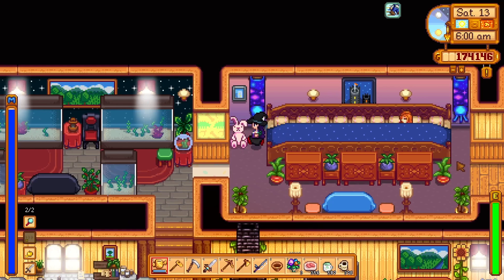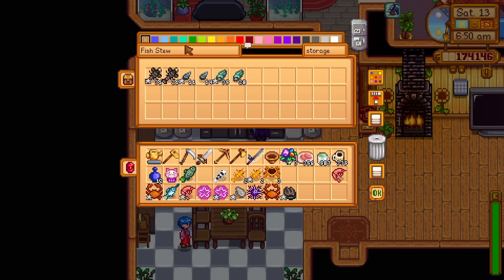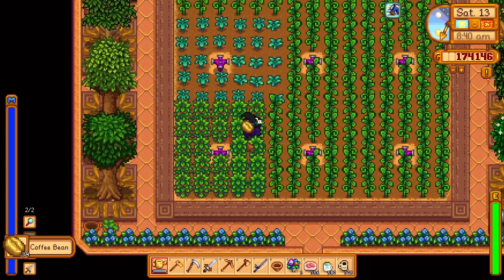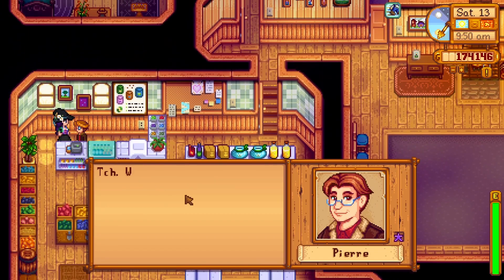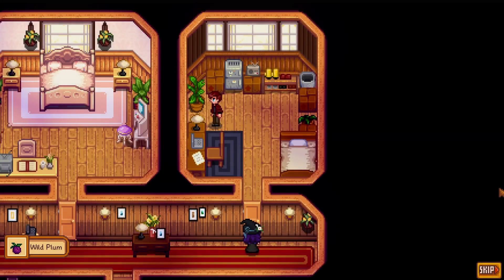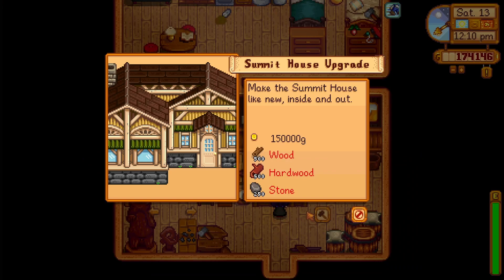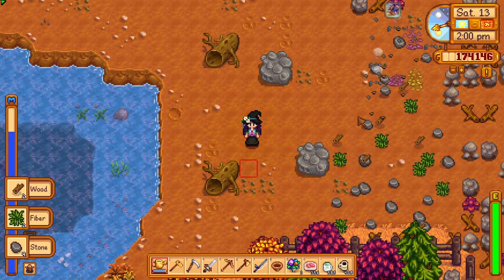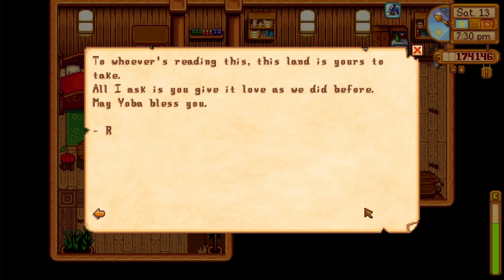Doctor Aideen & Sterling's Silver Chip! | Stardew Valley, modded *ASMR* | 181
Join me as I play one of my favourite games in the world, Stardew Valley! With mods like Stardew Valley Expanded, Ridgeside Village and Magic (and many, many more) there's lots to explore and experience and the gameplay is customised to my liking. We're going to have so much fun!

The Mods Used in This Let's Play

Please note that I haven't listed all of the technical mods that some of these mods require in order to function, so I advise you to check the requirements tab for any mod you wish to install and also install any mods listed there if you haven't done so already.

I haven't listed the East Scarp additional NPC mods, because you can find them on the East Scarp mod page.